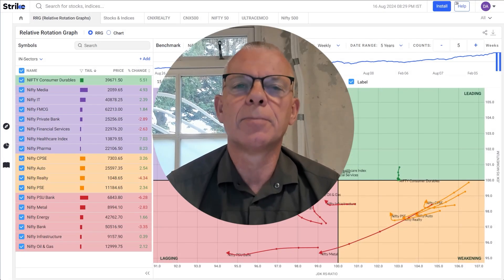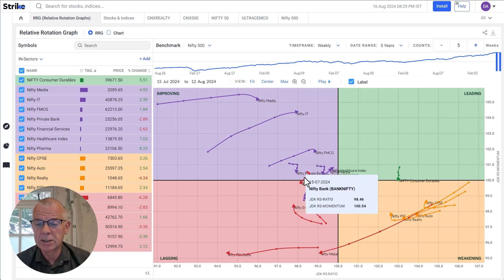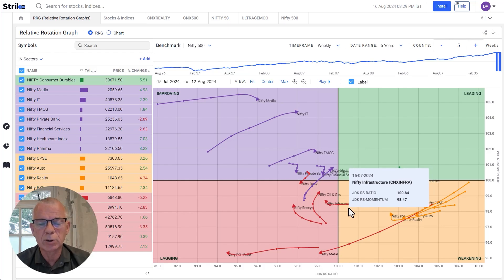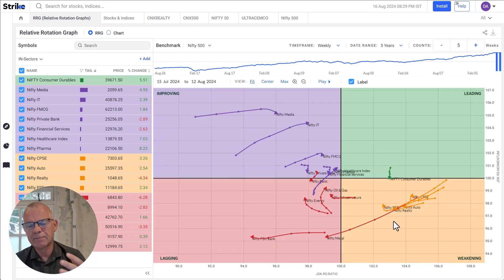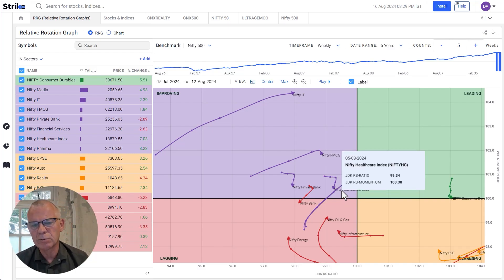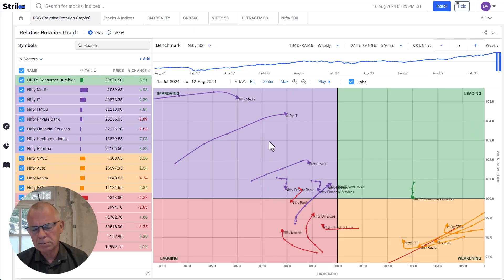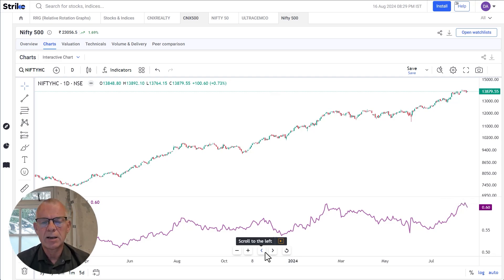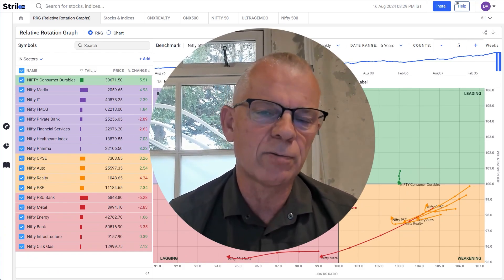Mastering Indices Analysis | A Comprehensive Guide Using RRG Charts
In this exclusive video, Julius de Kempenaer, the founder of Relative Rotation Graphs (RRG), shares his expert insights on mastering indices analysis using RRG charts. Whether you're an experienced trader or just getting started, this comprehensive guide will help you leverage RRG to better understand market movements and make informed investment decisions.

In this video, you’ll learn:

- The fundamentals of Relative Rotation Graphs (RRG) and how they work
- How to analyze different stock indices using RRG charts
- Practical tips and strategies to apply RRG in your own trading
- Real-world examples and case studies to solidify your understanding

Don’t miss this opportunity to learn directly from the creator of RRG! Watch now and take your market analysis skills to the next level.

Watch LIVE Stock Market Analysis of Nifty, Bank Nifty, Trending Stocks Daily. ✅Supercharge Your Stock Trading.